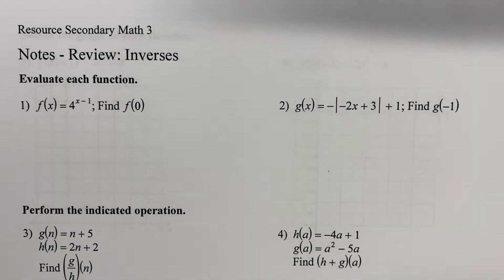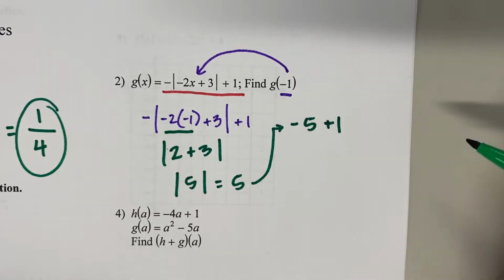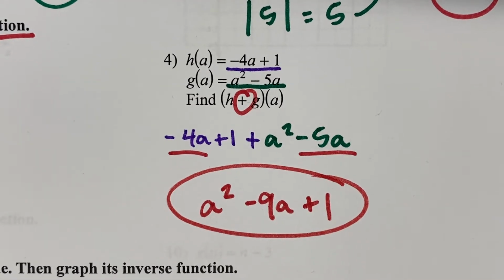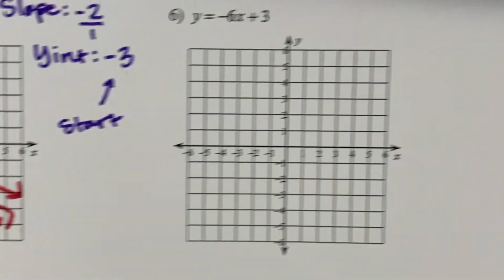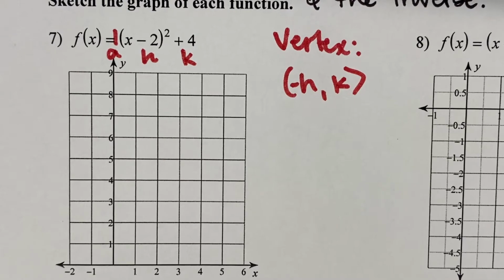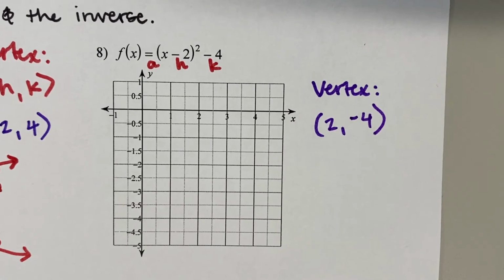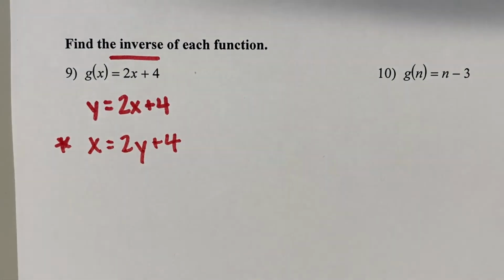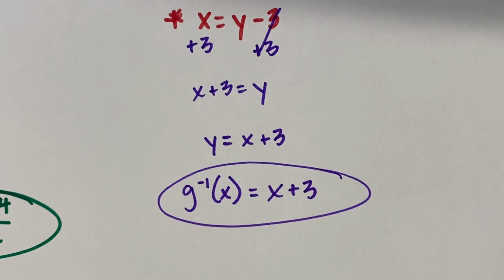Sec 3 review inverses